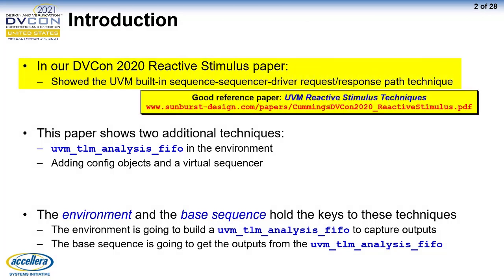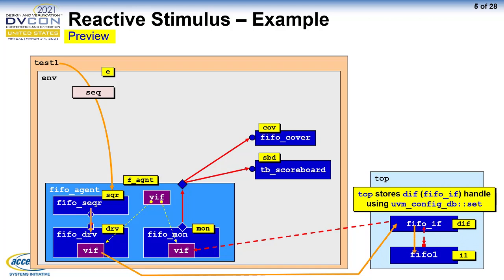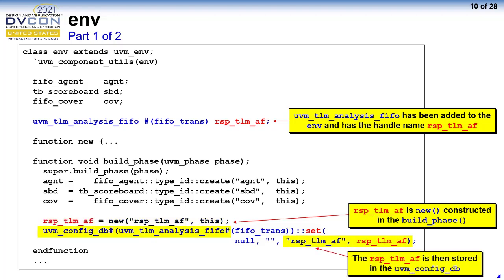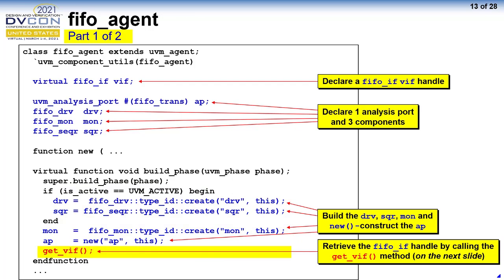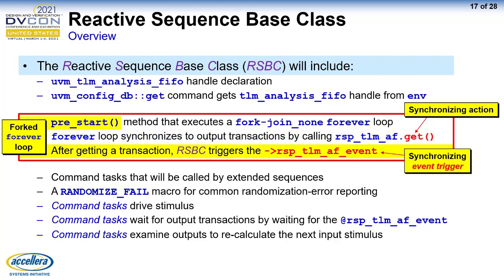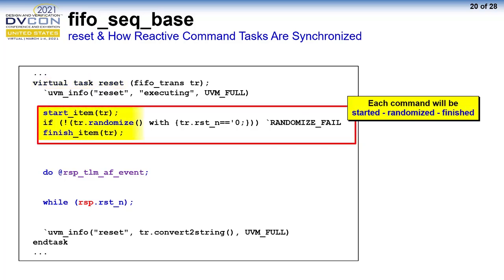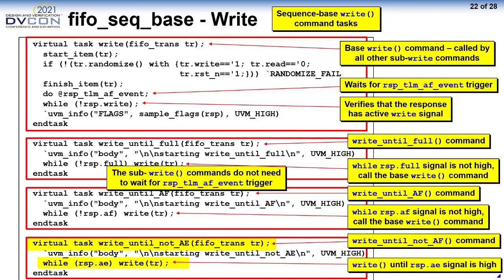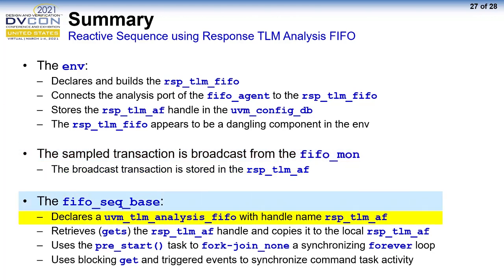Advanced UVM, Multi-Interface, Reactive Stimulus Techniques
At DVCon 2020, the authors presented fundamental reactive stimulus techniques using a FIFO DUT (Design Under Test). This paper details advanced techniques to create reactive stimulus. First, a separate UVM Monitor is enhanced to gather the FIFO Status and send it to the reactive sequence. The paper describes the advantageous and disadvantageous of architecting this passive path. Additionally, different techniques for communicating the status information back to the reactive sequence are described. This includes comparing a status configuration UVM Object approach versus creating a TLM FIFO Analysis Port inside the reactive sequence.

By:
Clifford Cummings, Paradigm Works
Stephen Donofrio, Paradigm Works
Jeff Wilcox, Paradigm Works
Heath Chambers, HMC Design Verification